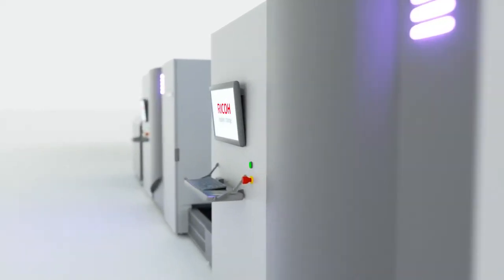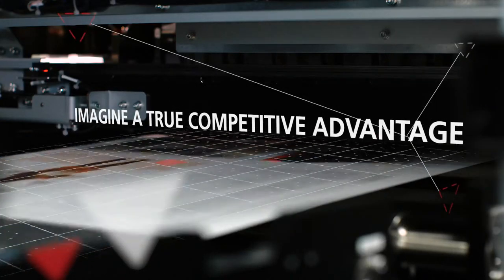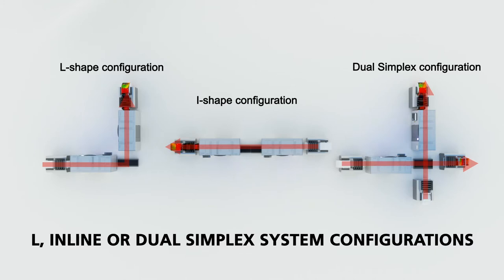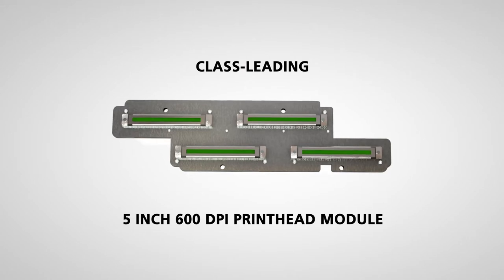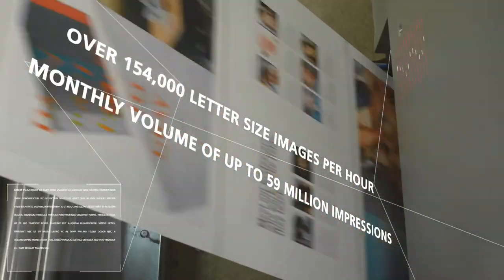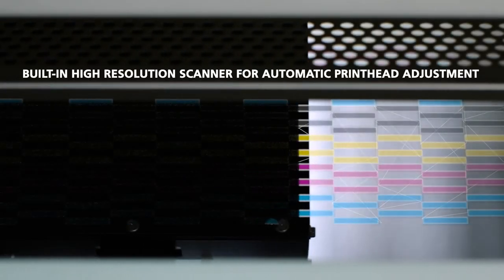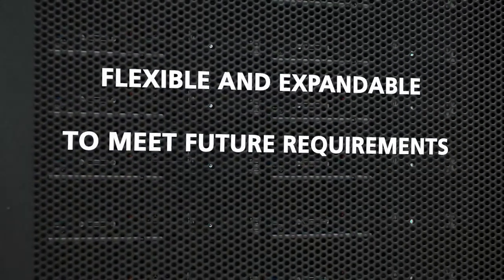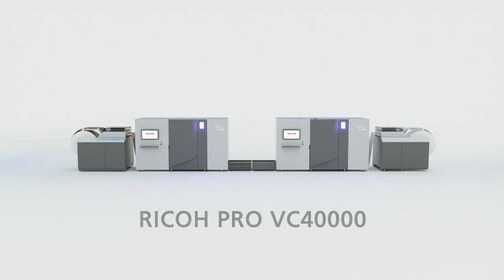Ricoh Pro VC40000 Continuous Feed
The RICOH Pro VC40000 continuous feed inkjet printer gives commercial and transactional printers the speed, flexibility and image quality you need to satisfy current customers and grow your business with new ones. Print at speeds up to 180 meters per minute and monthly volumes up to 40 million pages to create a range of sought-after applications from direct mail to brochures to billing statements and more. Take advantage of a powerful digital front end that simplifies workflows and offers enhanced color management tools. All backed by the largest production support organization in the industry, to make sure help is available when you need it most.